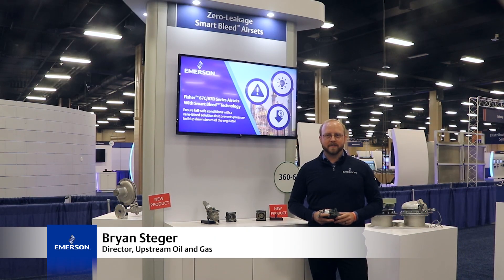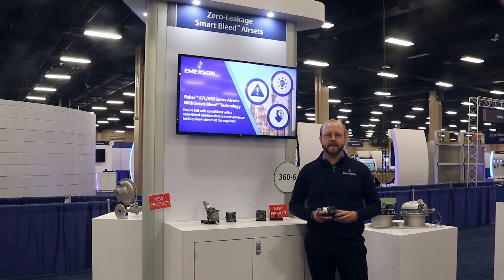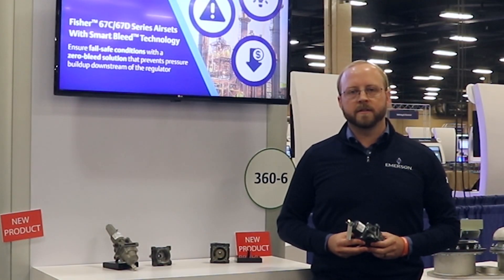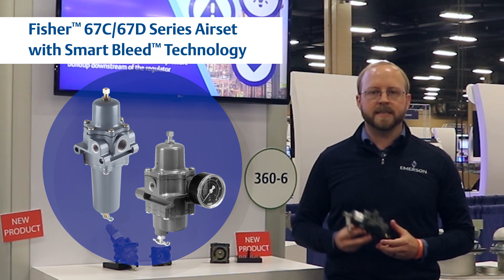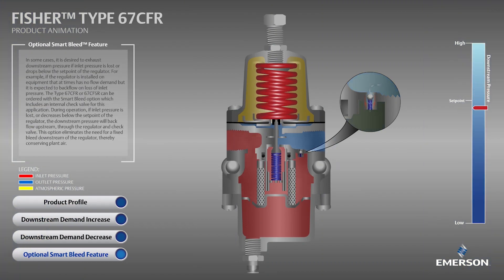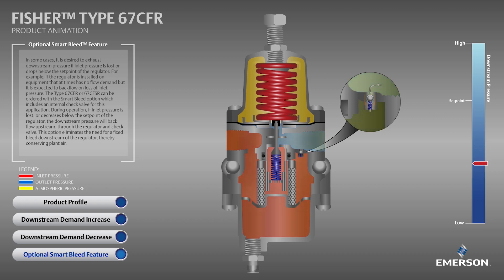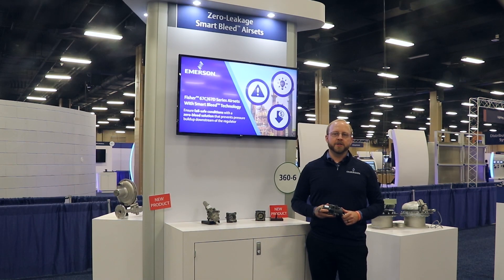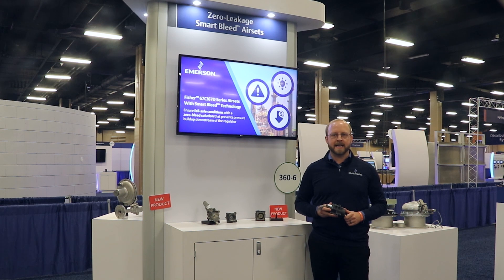Improve Valve Control and Safety with Smart Bleed™ Airset Technology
Bryan Steger discussed improving valve control and safety with Smart Bleed™ Airset technology.